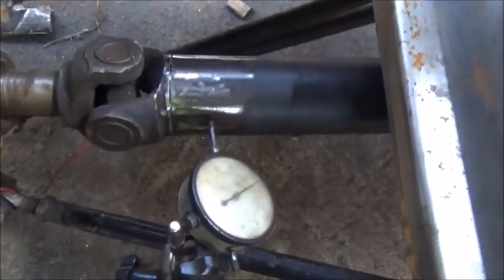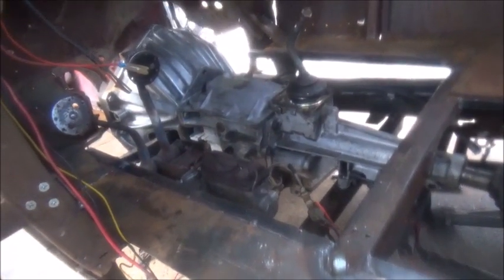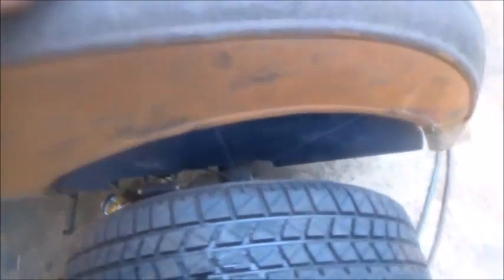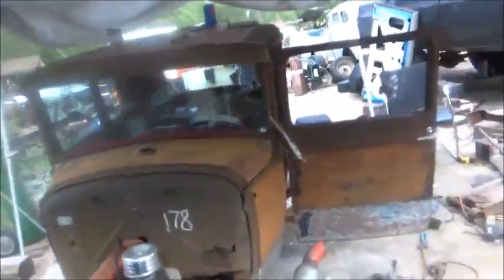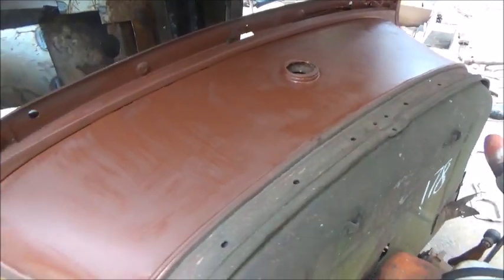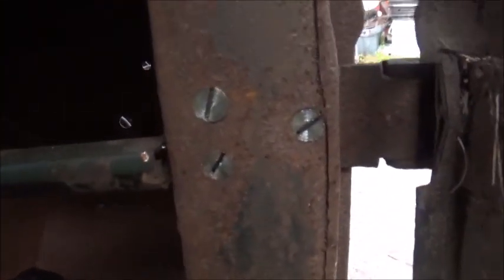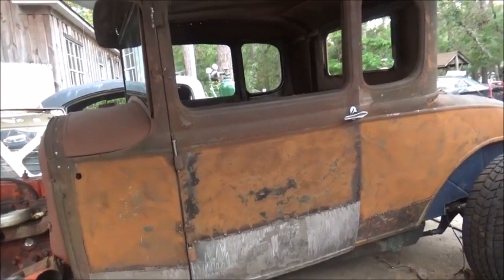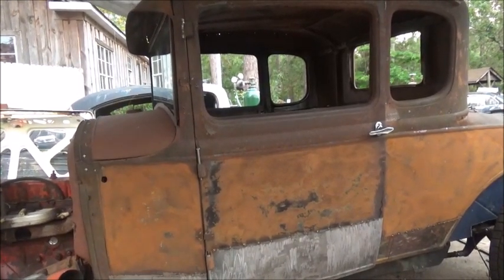1931 FORD RAT ROD TO HOT ROD, DAY 14 & 15